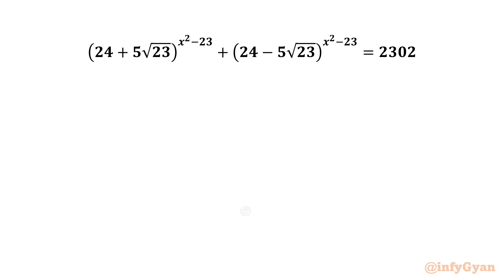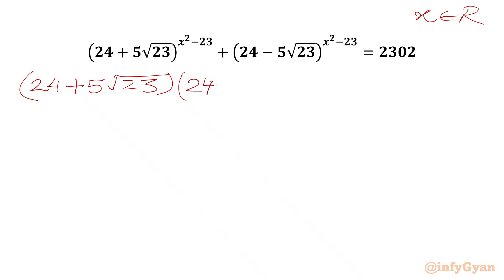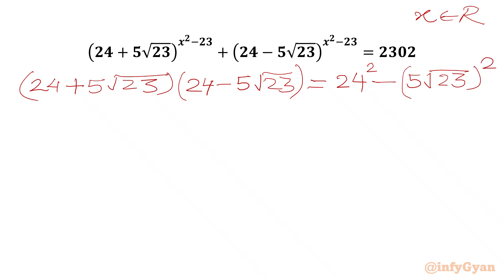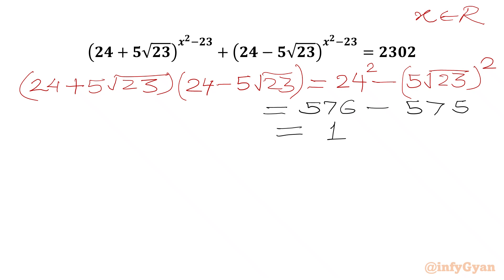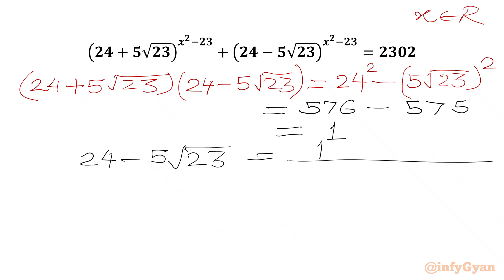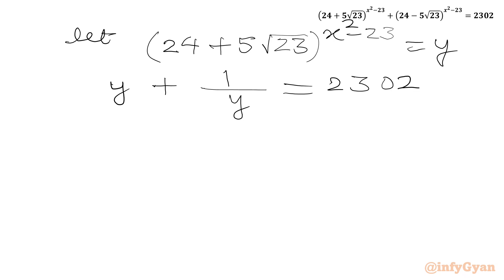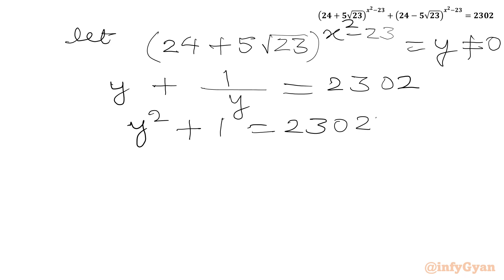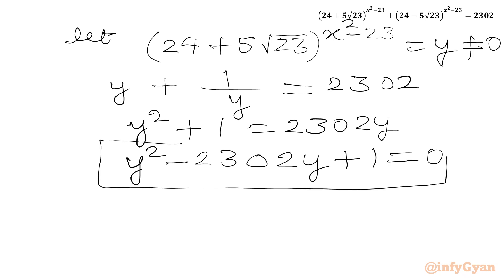Can You Crack This Exponential Equation? | 99% Failed to Solve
In this algebraic video, we explore an amazing exponential equation that’s sure to check our algebraic skills. This problem is an excellent exercise for anyone preparing for competitive exams. Follow along as we break down the steps to solve this complex equation, and try to solve it yourself before we reveal the solution.

📌 Topics Covered:

Algebra
Exponential Equations
Radical
Algebraic manipulation
Problem-solving strategies
Quadratic equations
Quadratic formula
Factorization
Exponent laws
Real solutions